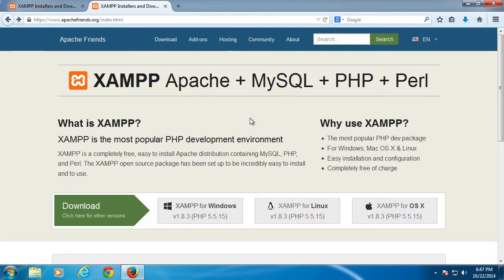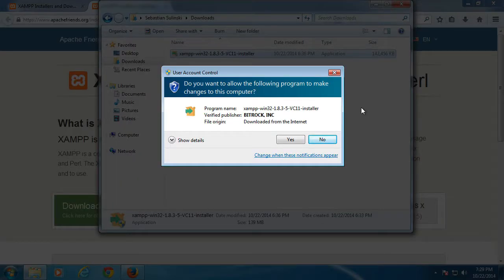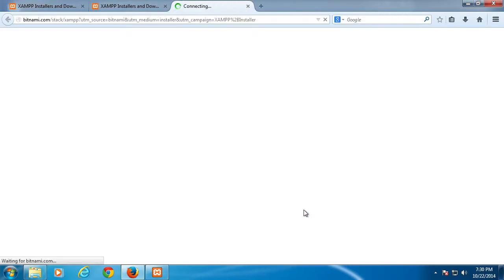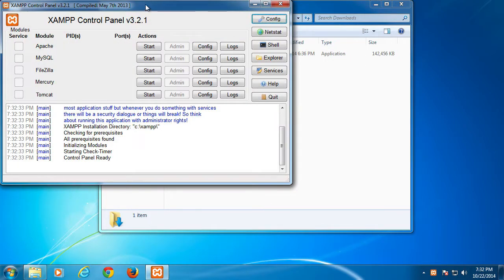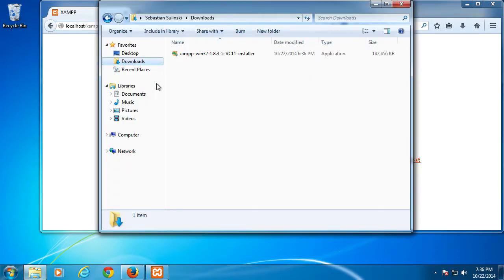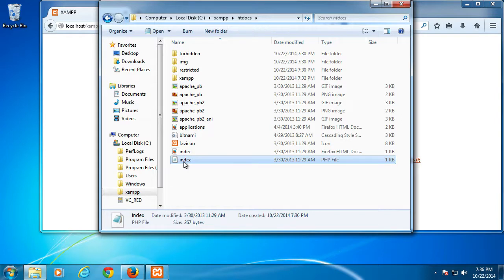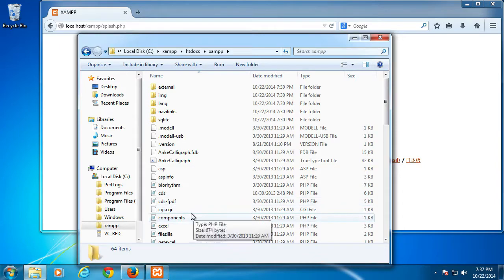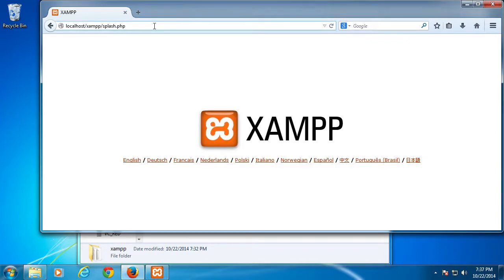02-02: PHP Web Server on Windows with XAMPP